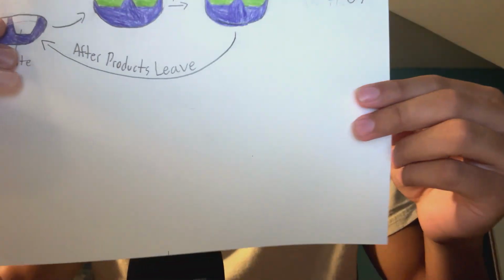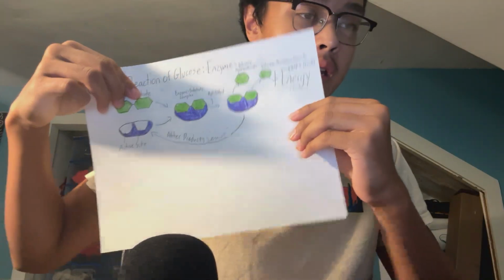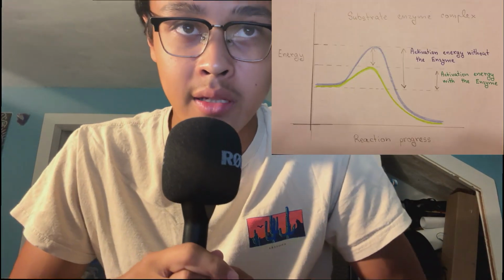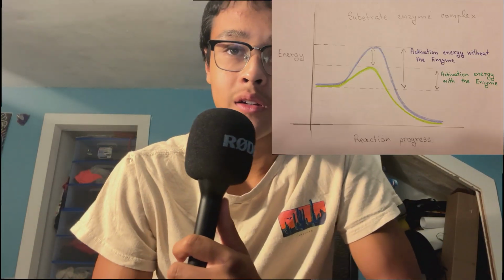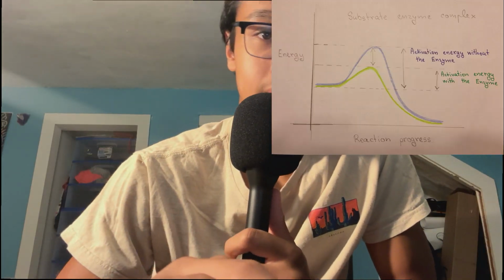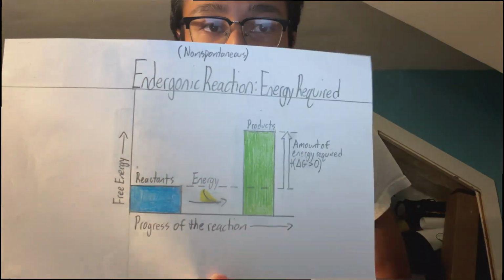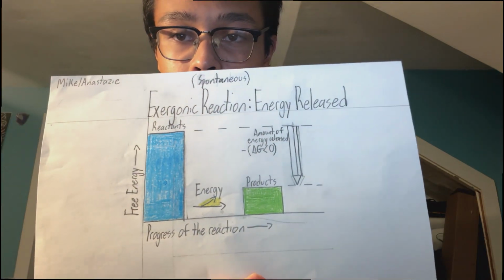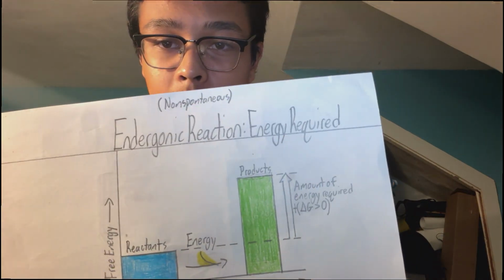AP Biology: Enzyme Project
Just like the old podcast days